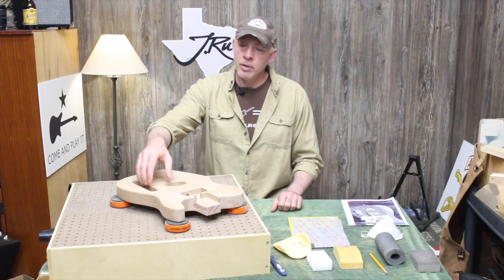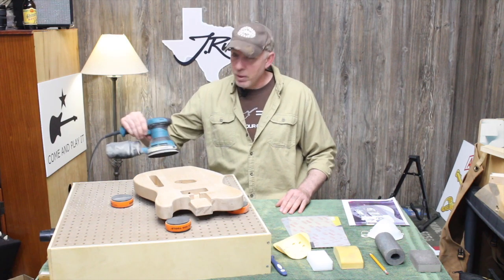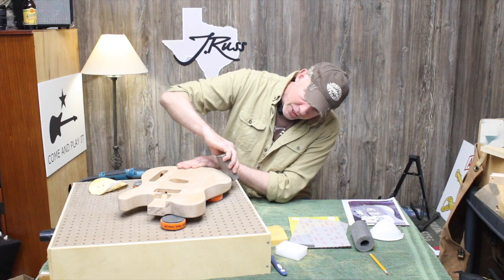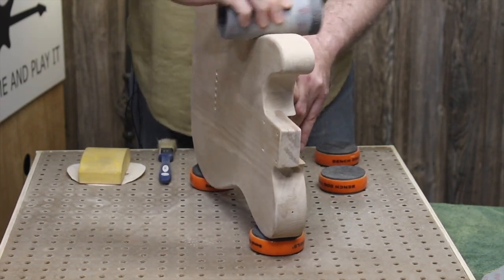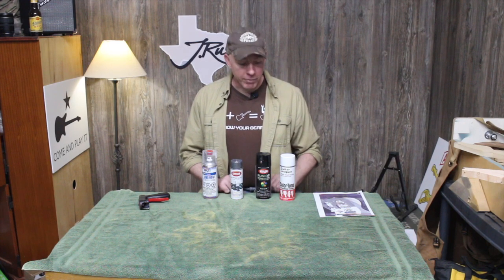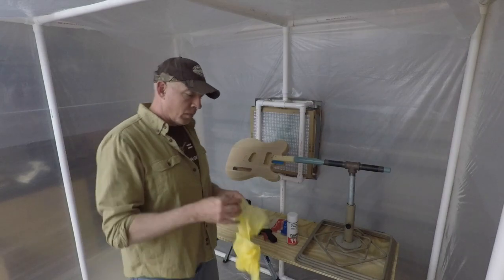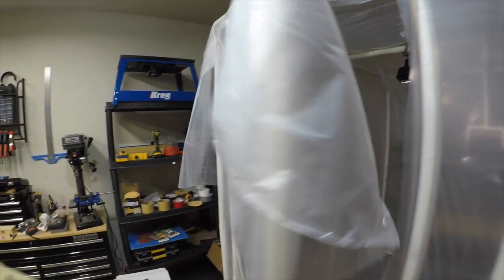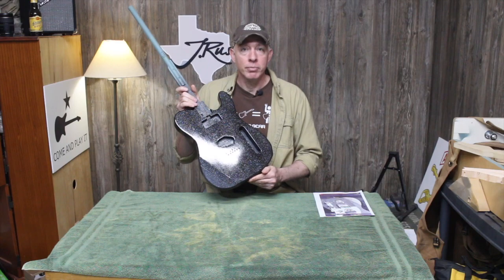Eddie Vedder Tribute Telecaster: Pt 2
This is the second video in a series where I build a guitar in tribute to one of Eddie Vedder's more famous Telecasters.

In this video I prep the body for painting and then spray the sparkle paint job and clearcoat with 2K clear in my home spray booth.